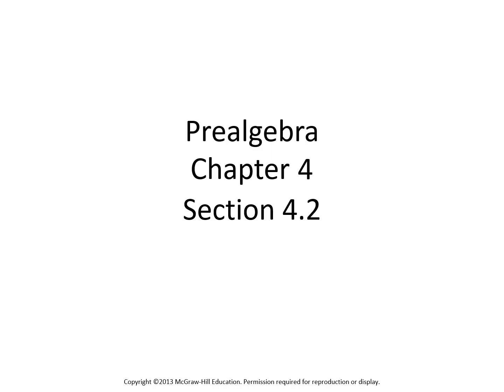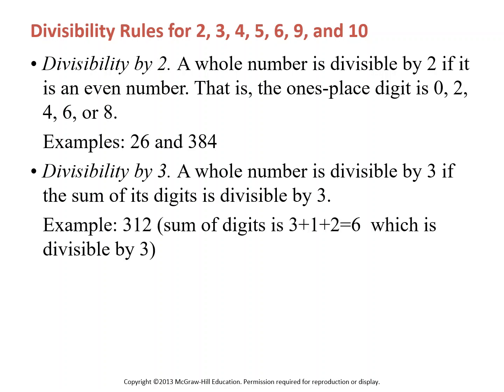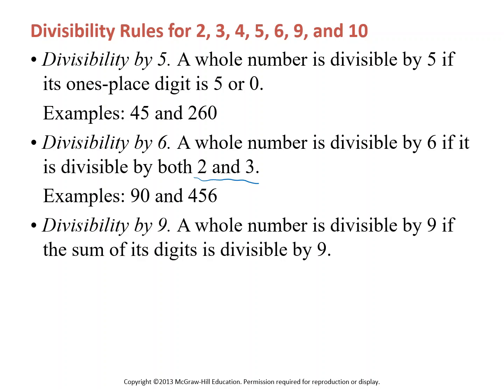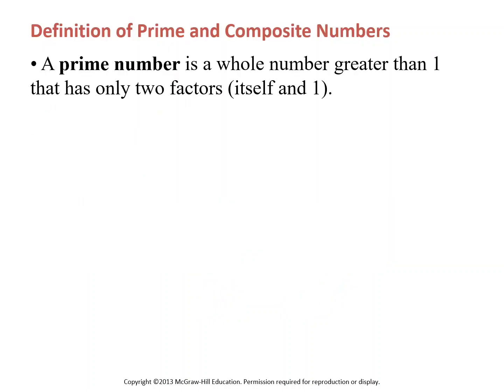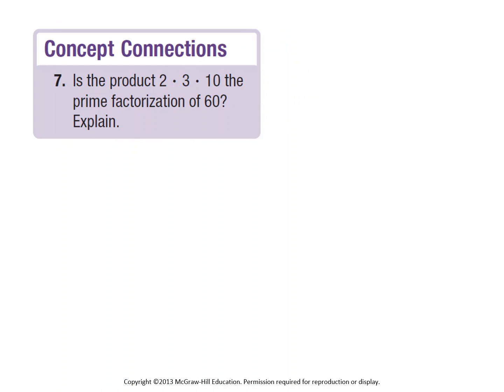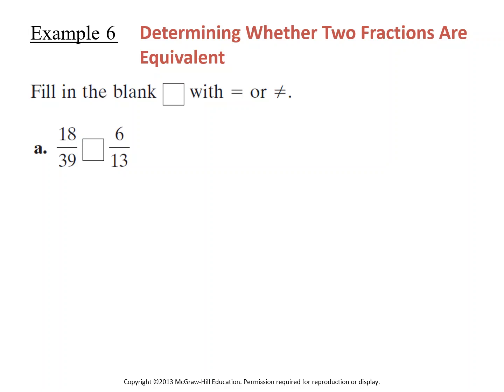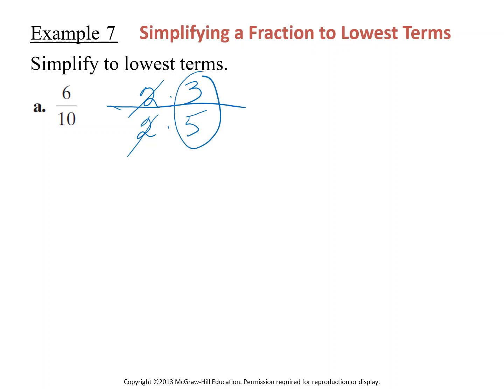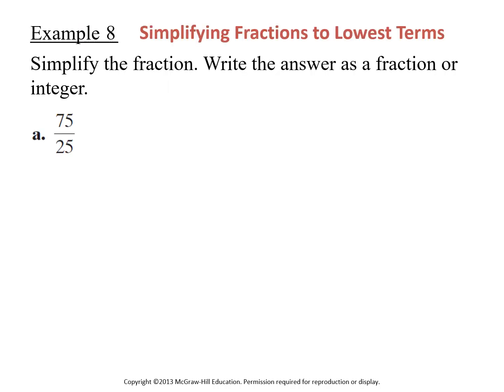SU 20 Section 4 2 Video Part one